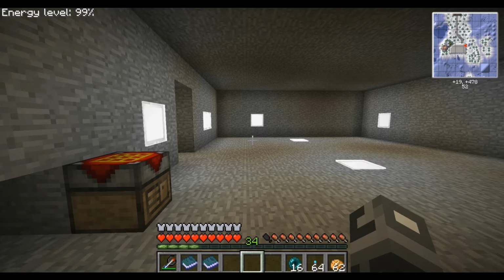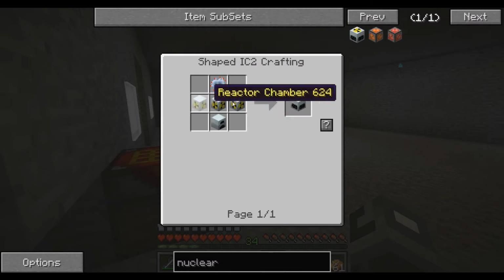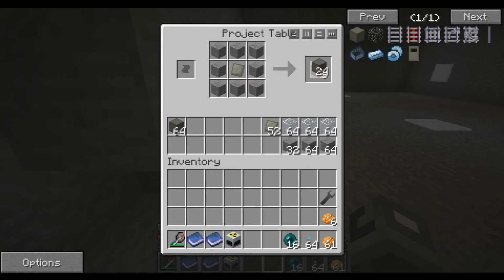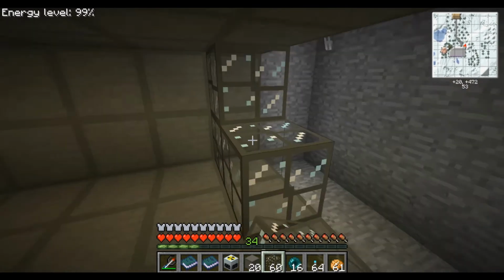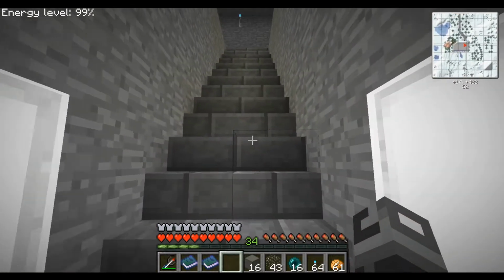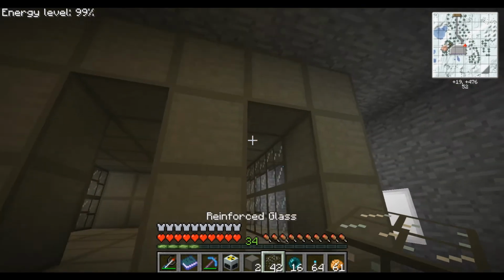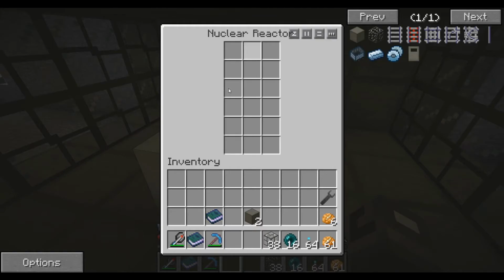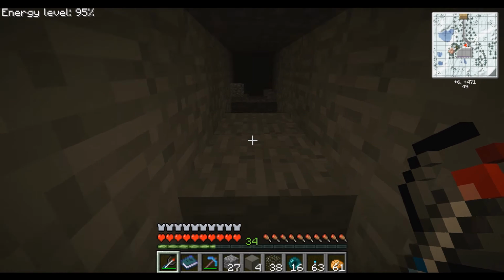Let's Play FTB! S1E31 :: Nuclear Reactor Fun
Oh you know, just gonna build a nuclear reactor in my basement, nbd.

Hello everyone, welcome to the world of FTB, or Feed the Beast, a modpack for Minecraft for the PC. This is the Direwolf20 version of FTB.

Hope you all enjoyed, please let me know what you think, and provide feedback.